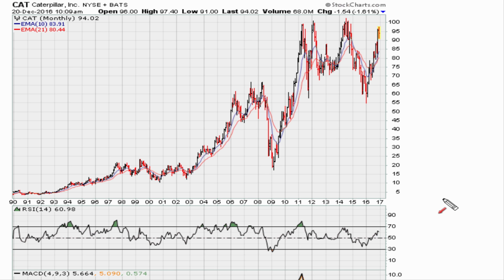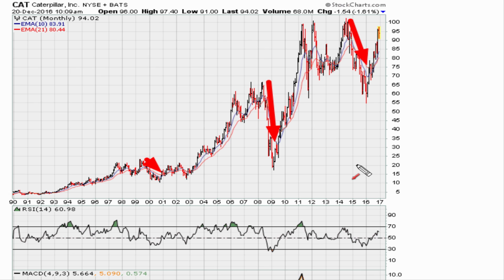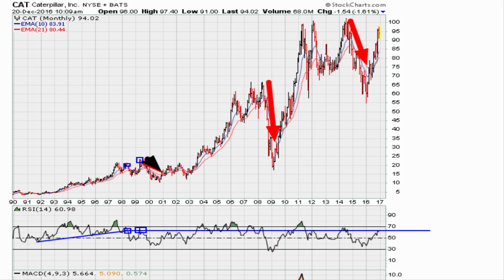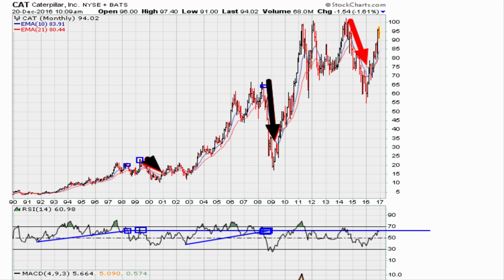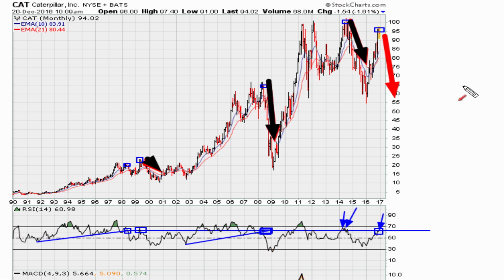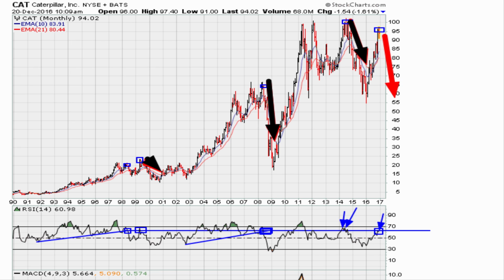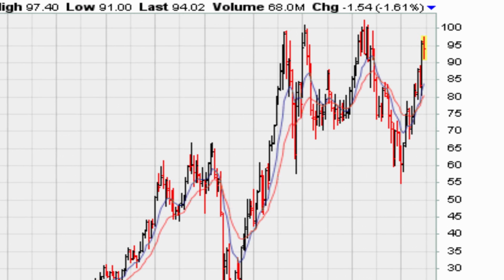Daily 2-Minute Chart Study #333: Where Bullish Sentiment Stalls Historically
Based Mainly on Original Muathe.com Concepts!

Sentiment is God guys - it's the only reason stocks fluctuate.

Sentiment/expectations keep adjusting then as a secondary consequence of this price keeps fluctuating.

So in reality sentiment is king and price is like queen.

IF traders keep insisting that Price is King Then Sentiment Is God!

RSI in my humble estimation is a measure of sentiment. Master it and you get a better gauge of what the queen will do well before the crowd.

Fake moves in the market are designed for those looking squarely at prices. Oh, how easy to make them bite before you hook 'em.

Until you have experience with this sentiment (ahem - RSI)  first concept you will also come to understand that sentiment can change way too early and seem wrong for some period of time.

Don't be a fish! Be A Lion!

Caterpillar Inc (CAT) NYSE $CAT
94.41 +1.70 (+1.83%) 11:02 ET
94.40 x 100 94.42 x 100 REALTIME by (BATS)
as of Tue, Dec 20th, 2016